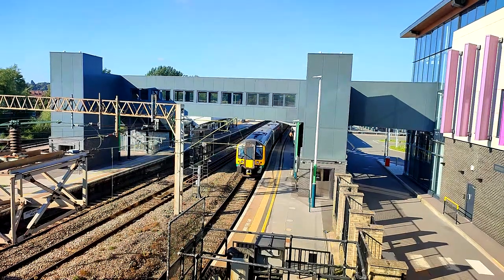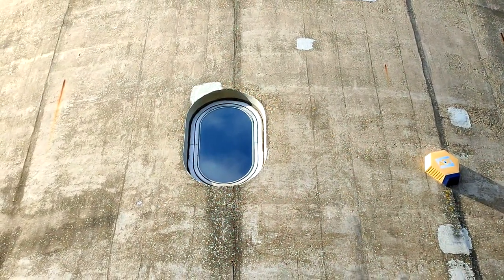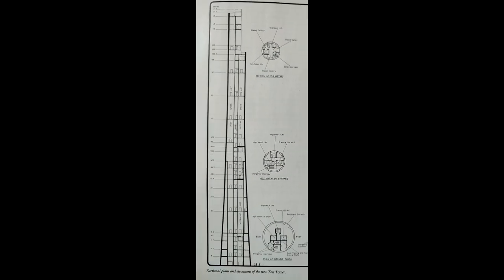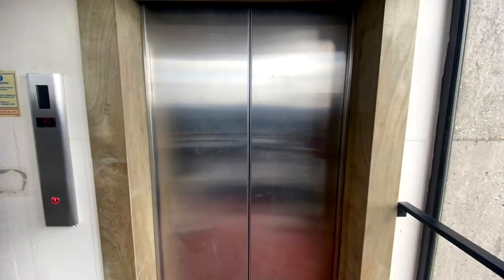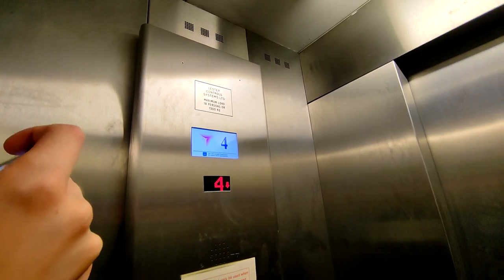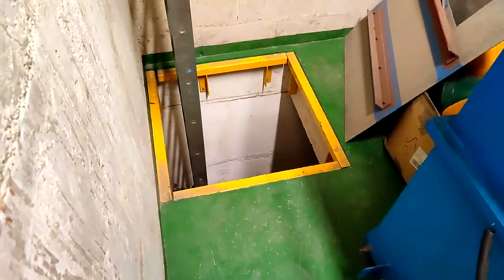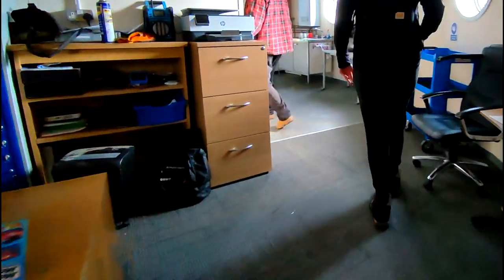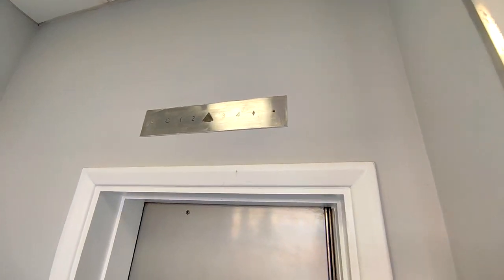The Express Lift Tower Northampton